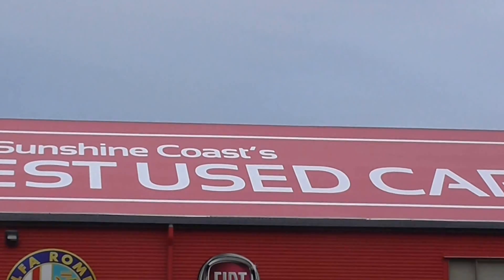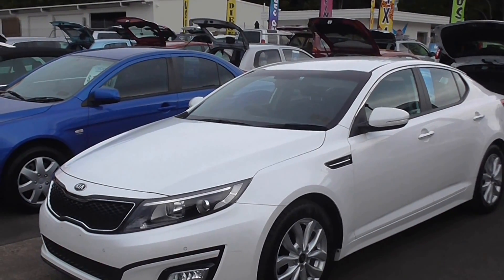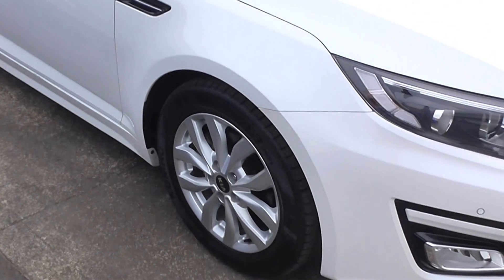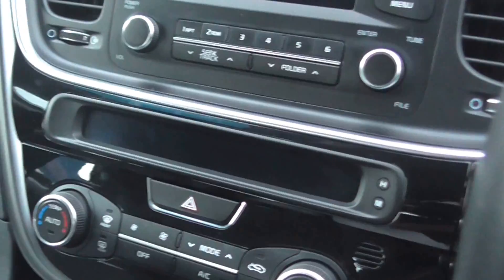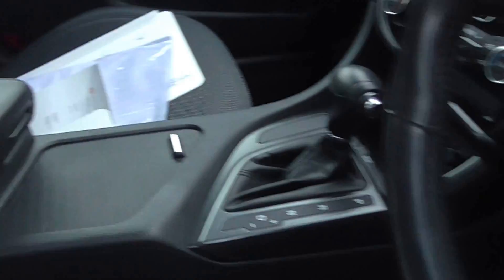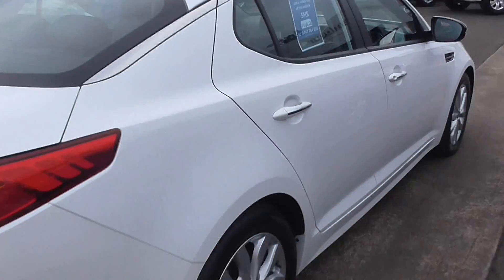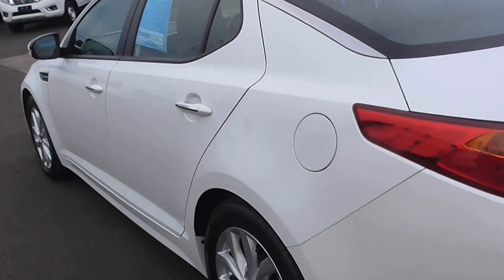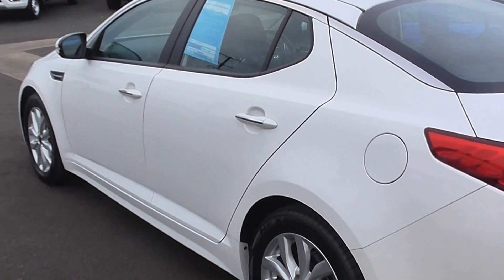Sunshine Coasts Best Used Cars: 2013 Kia Optima (UX10622)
Your search for the Best Used Car for you is over! You are looking at a quality used car from the best used car specialist on the Sunshine Coast. KIA Optima is still one of the most stylish vehicles on the road. Good service books on this one all upto date stamps ready to drive away. Wow, all the creature comforts that you can think of. Buying a vehicle from the home of the Sunshine Coasts Best Used cars is a decision you will not regret. We are the industry specialists in our area and specialize in quality service and provide the best options for you. We have what we believe to be the Best range of cars, the best prices, the best free warranties, up to 6 years or 200,000km! We also have the best finance offers with same day approvals.  All of our vehicles are up to date with their servicing needs, have been comprehensively tested and all come with current road worthy certificates. If this is not enough we have a 3 day Hand back Guarantee!! So piece of mind is yours. We have over 200 used cars in stock and have been operating on the Sunshine coast as an award winning new and used car dealer for over 20 years. We look forward to looking after your buying needs here at the Home of the Sunshine Coasts Best Used Cars.